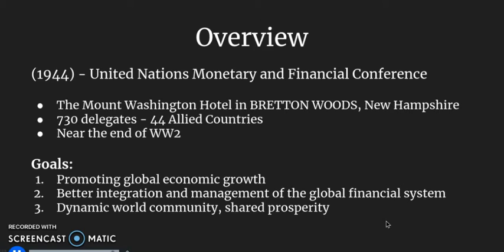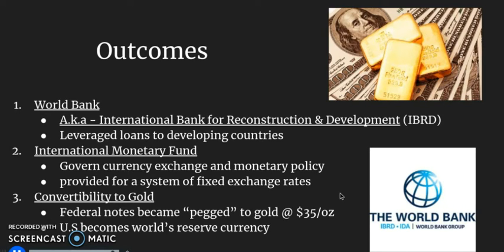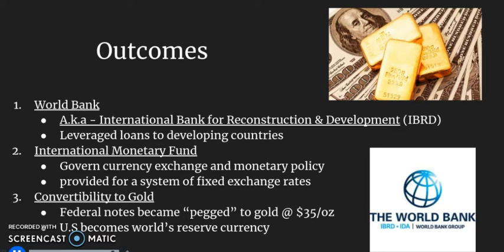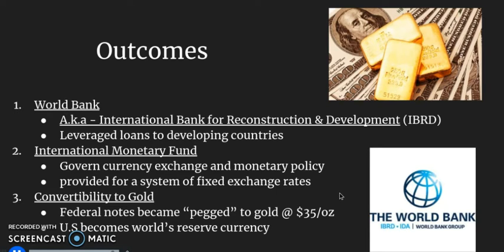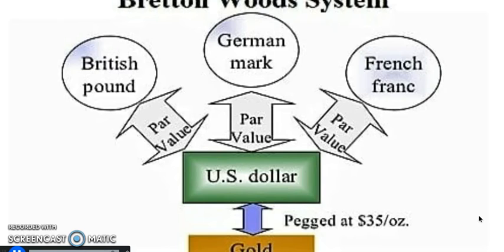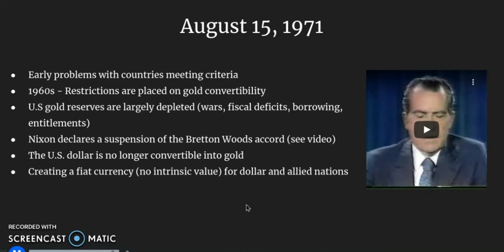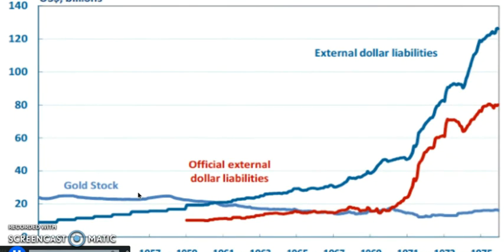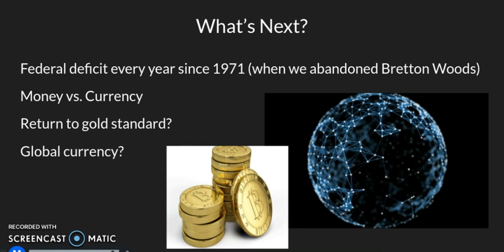Bretton Woods 1944